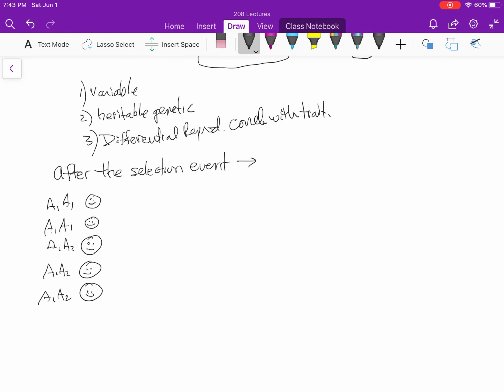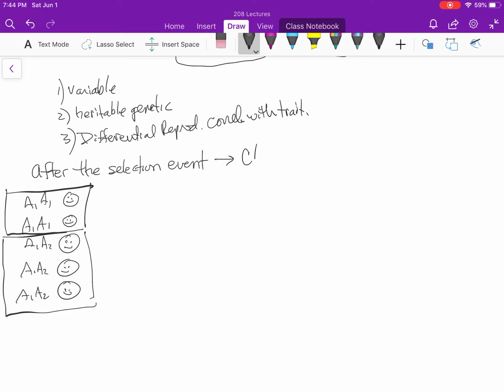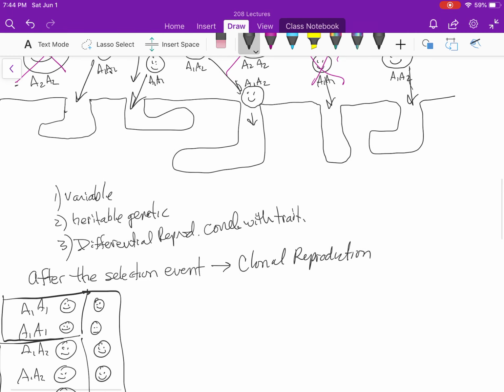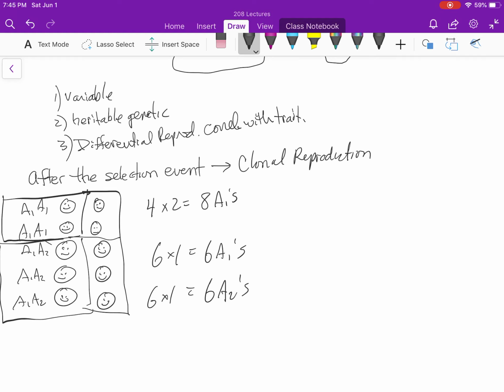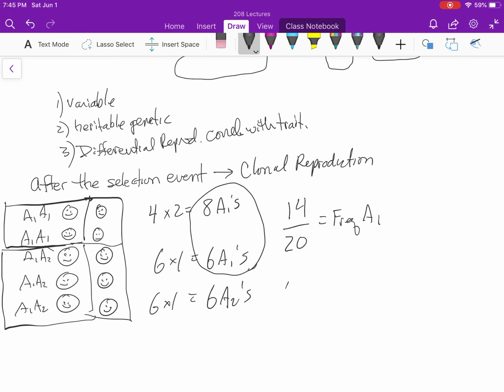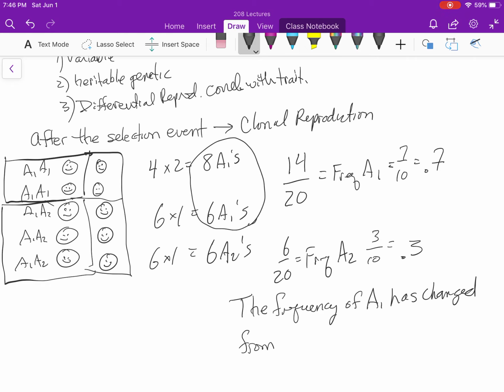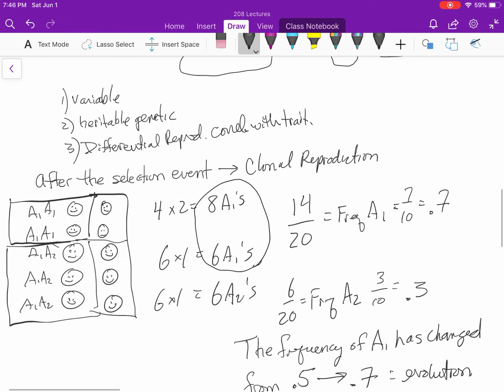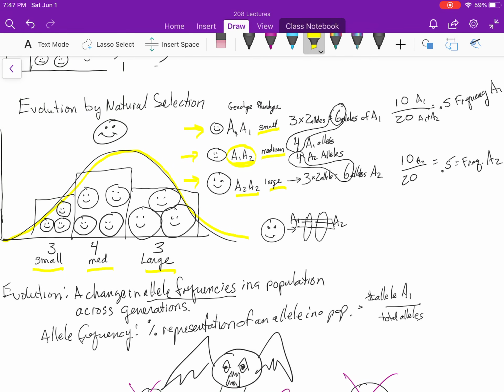Evolution of happy faces part 3